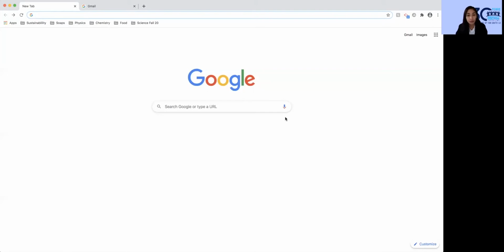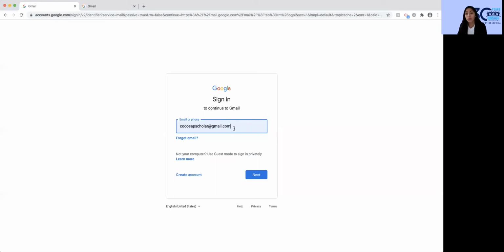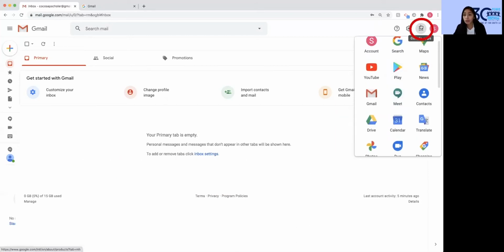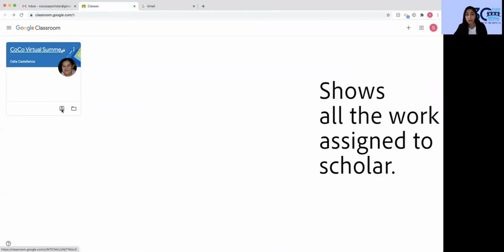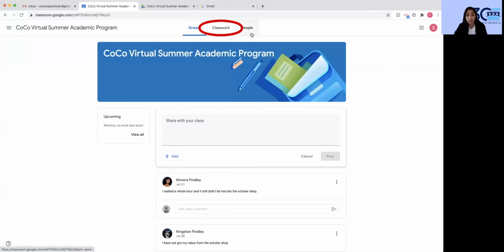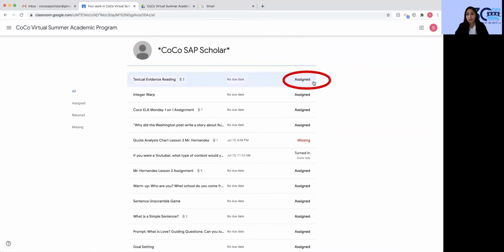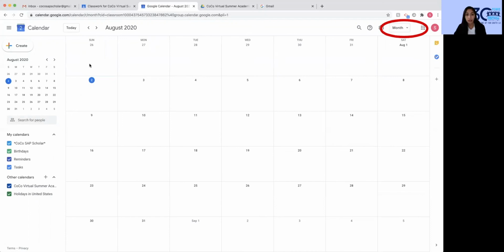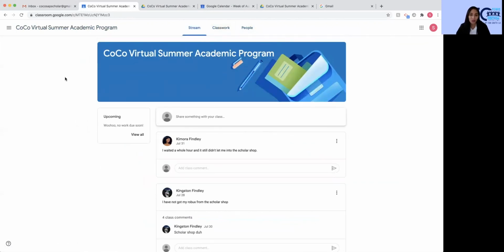How to Navigate Google Classroom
Tech tutorial for parents of Community Coalition's virtual Summer Academic Program.